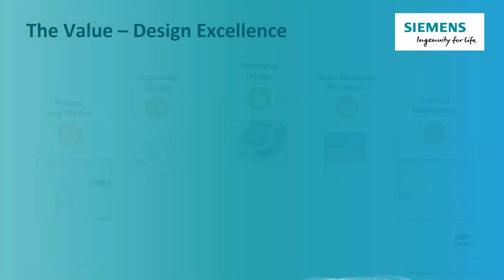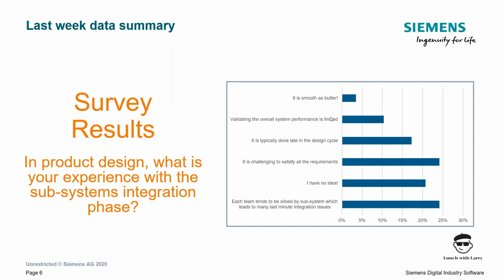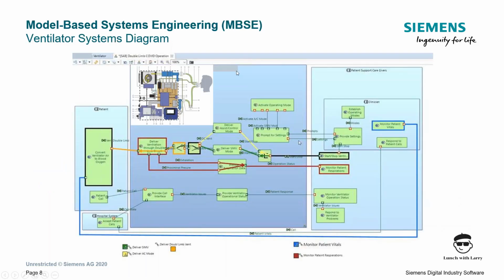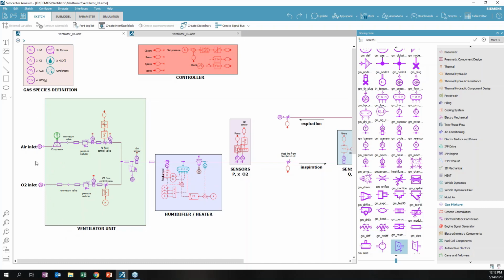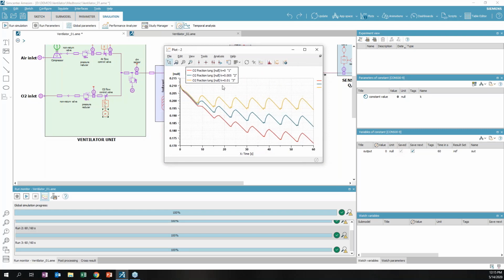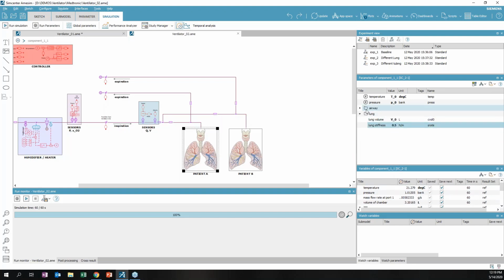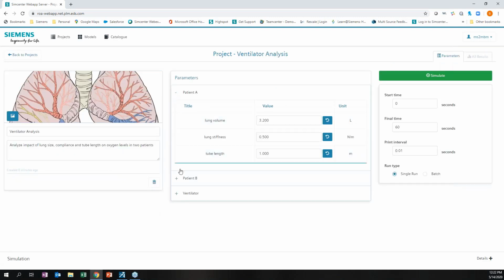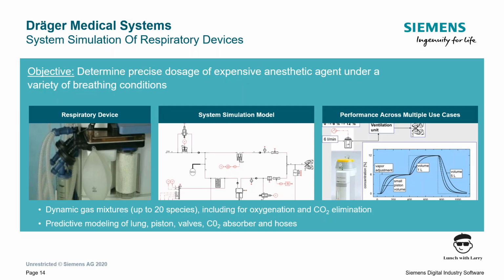System Simulation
Develop an icon driven 1D simulation representation of your systems engineering model.  Example driven with open source ventilator data.